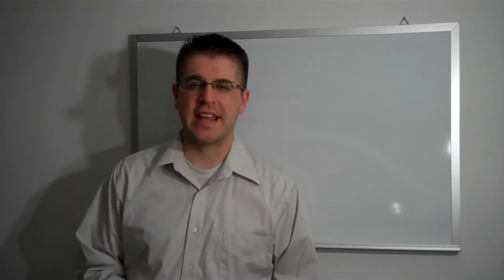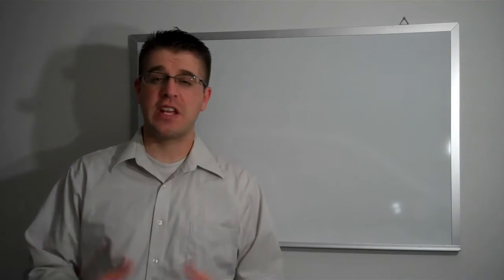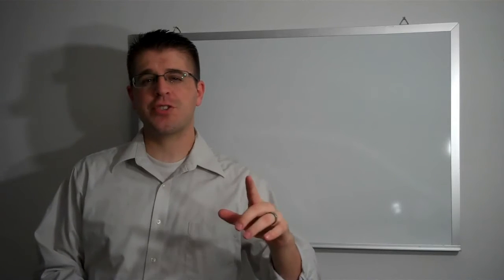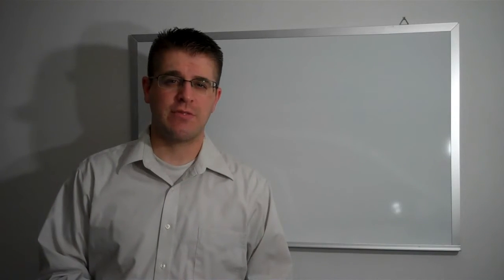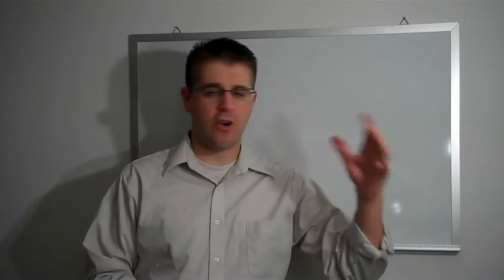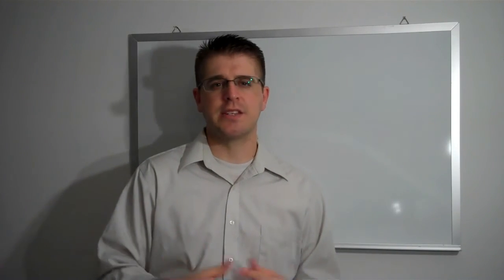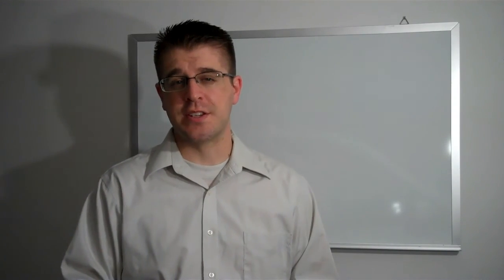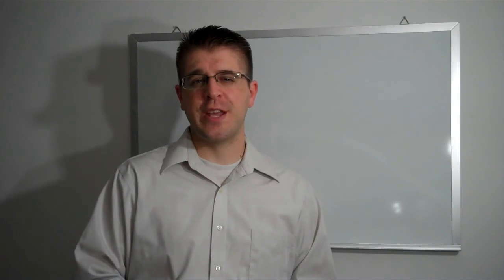Intro Video to My Daily Video Blog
I'm Justin Humphries. I have been marketing online for over 6 years now. I love marketing. I have fun learning and teaching it. The reason I have so much fun teaching is because I love helping other people. Helping and serving others is what brings us true joy in life. This daily video blog is meant he uplift and inspire, as well as teach and train. If you enjoy this content GREAT!